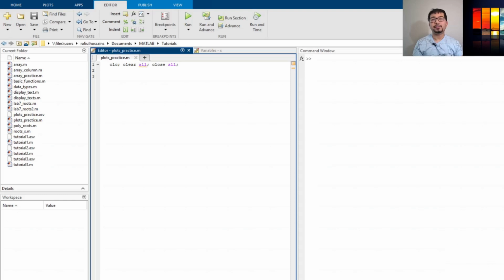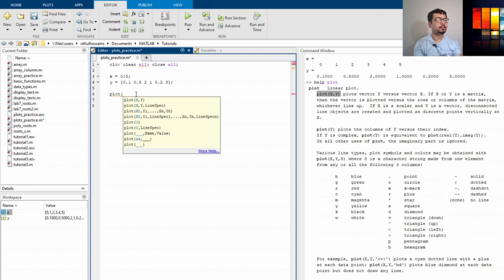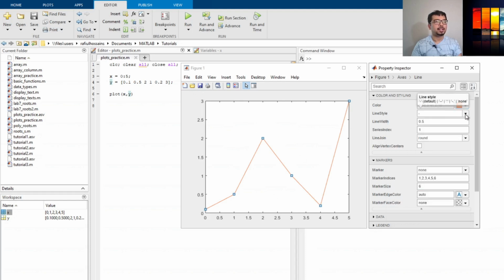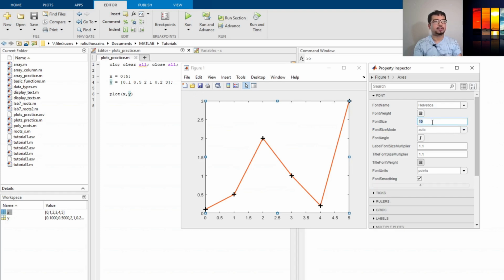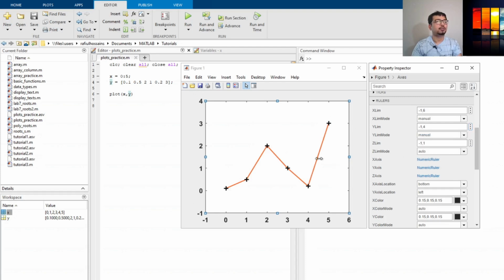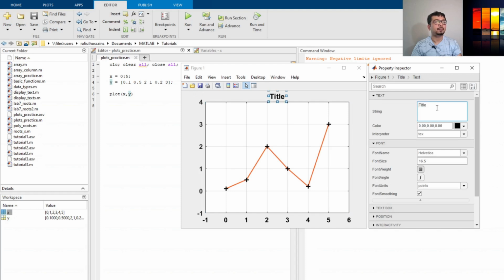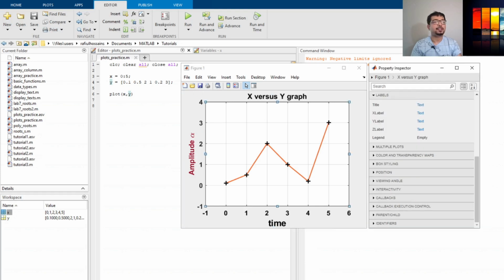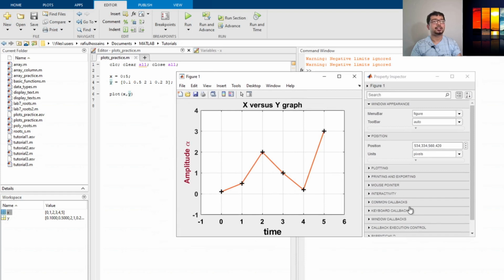How to easily edit a plot, add labels and title, change plot color in MATLAB without writing codes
In this video, we will use MATLAB to generate a 2D plot in MATLAB. Then we will see how to edit the plot using the plot inspector. This can be easily done without typing any commands in the script.